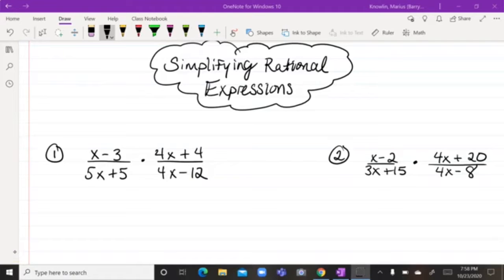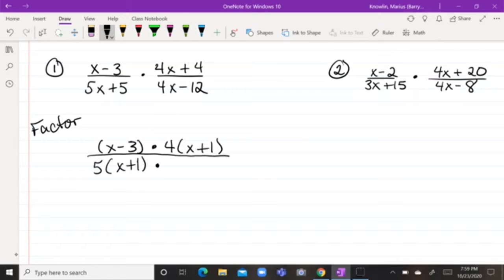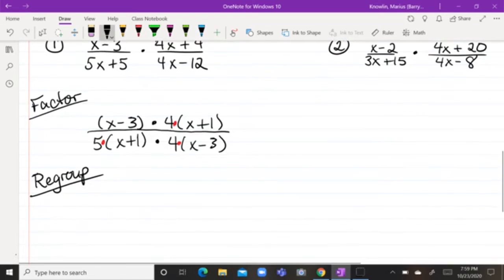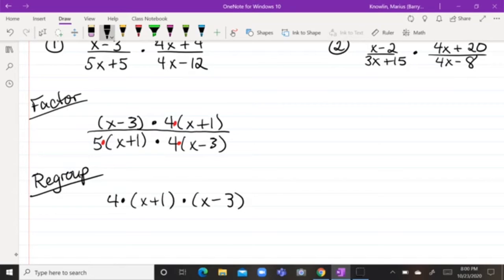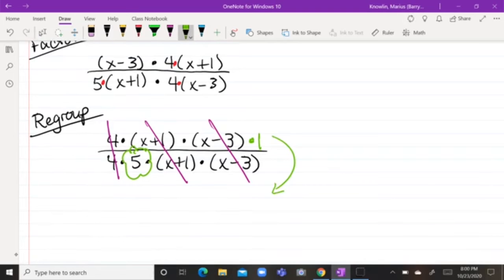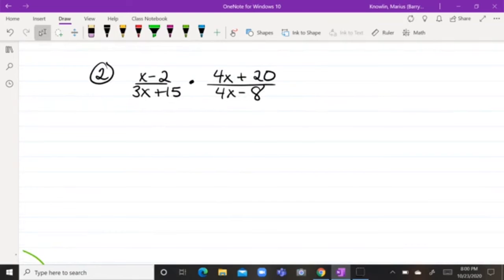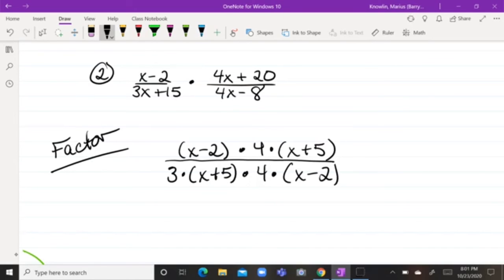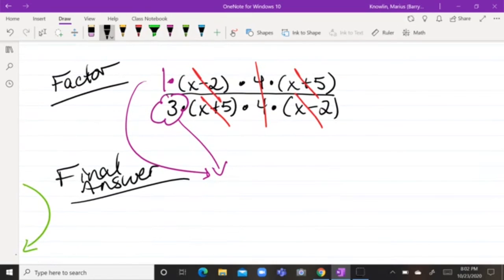Simplifying Rational Expressions 1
Common Core CCSS.MATH.CONTENT.HSA.SSE.B.3
Florida Standard MAFS.912.A-SSE.2.3
Seeing Structure in Expressions

Virginia Standard A.2c
Strand: Expressions and Operations
The student will perform operations on polynomials, including
c. factoring completely first- and second-degree binomials and trinomials in one variable.